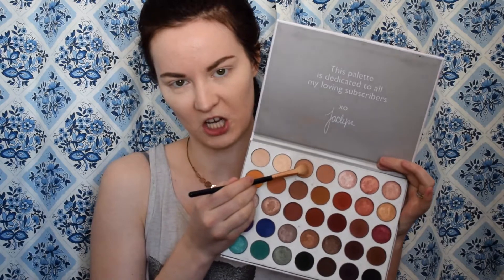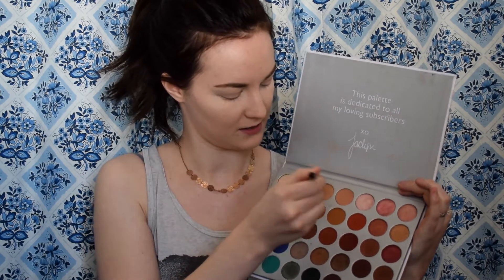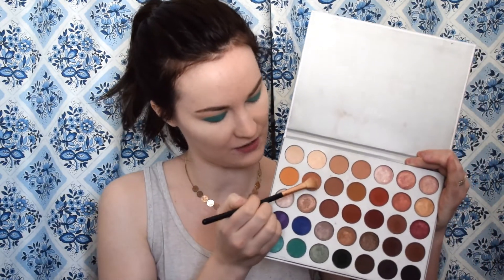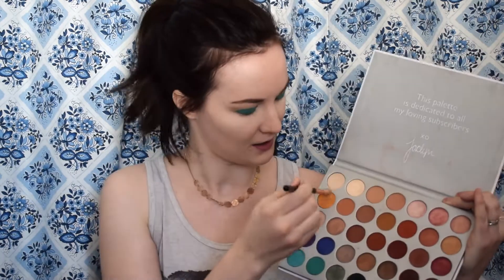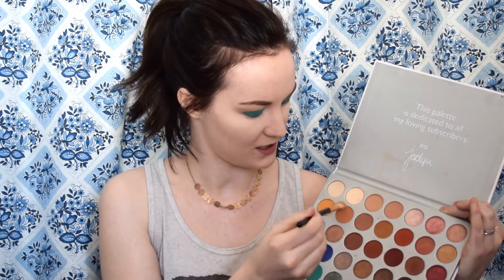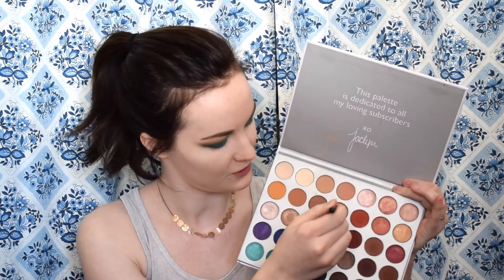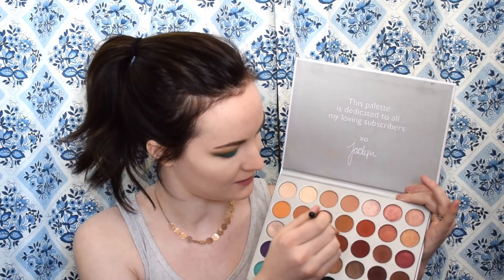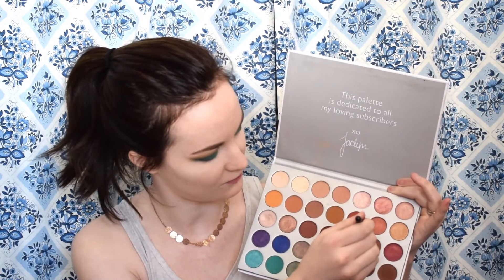Teal Eyeshadow Look | Full Face GRWM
Hi, all!

I need to work on branching out with my eyeshadow looks. Hope you enjoy this one!
Tag me in your pics if you try it.

PRODUCTS USED:

Catrice Prime & Fine Primer
Flower Beauty Sponge
BH Cosmetics liquid foundation
Boots No. 7 Lift and Luminate foundation
Sonia Kashuk Conealer- Light
Sonia Kashuk Pressed Powder
Coty Airspun Loose Powder
Tarte Park Ave. Princess palette (bronzer)
BH Cosmetics Nude Blush Palette
BH Cosmetics Spotlight highlighting palette
Ofra Makeup Fixing Spray

EYES
Jaclyn Hill x Morphe Palette
Sonia Kashuk Black Diamond long wear eyeliner
NYX Matte Liquid Liner
KISS Lashes - Ritzy
Wet N Wild Mega-length Mascara
(OPTIONAL) Jordana 12 hour liner pencil- Espresso

BROWS
NYX Brow Pomade- Brunette
ELF Brow/Mascara Gel

LIPS
Soap and Glory Sexy Mother Pucker- Bare Enough